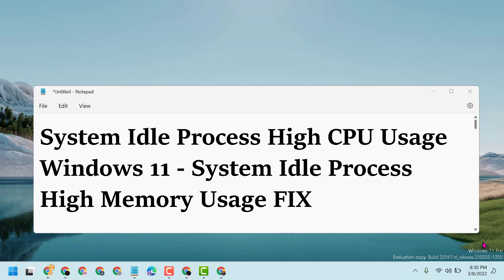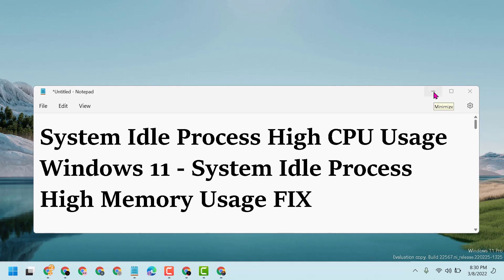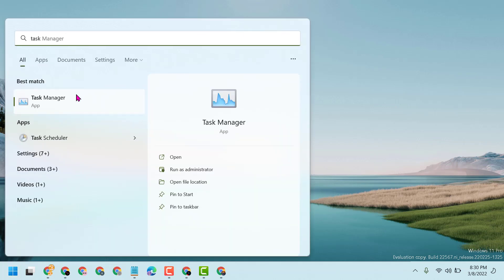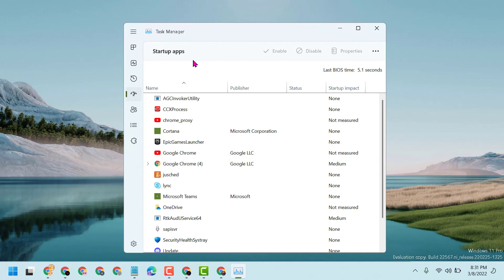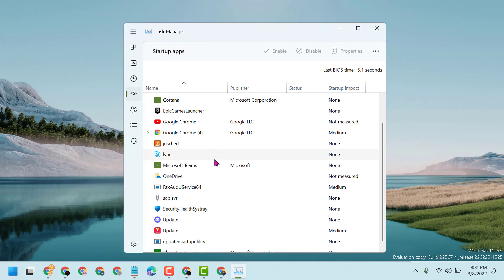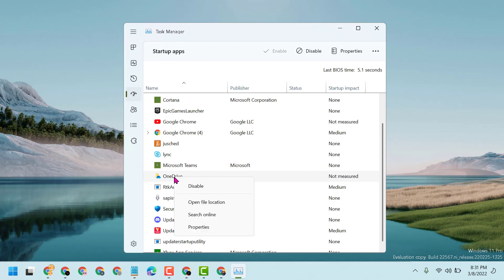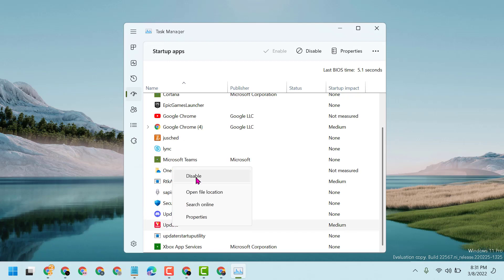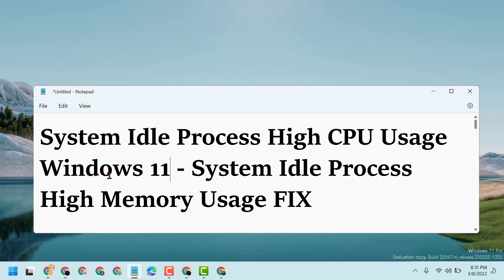FIX System Idle Process High CPU Usage Windows 11 [System Idle Process High Memory]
When there are no runnable tasks in the system, the System Idle Process task in Windows has one or more kernel threads and runs them. There were no other jobs available for the computer to schedule, therefore it called and executed this task when you observe the idle process running.

Is 99% CPU use causing your computer to stall out or freeze constantly? That might be taking place as a result of a specific application using a significant amount of processing power in the background. Several customers are blaming System Idle Process as the primary cause of this issue following recent updates. When no other tasks are active, your CPU thread is used by the system idle process. It often has a lower priority and should use far less of your system's CPU power. However because of several problems, it is acting strangely. Try these fixes on your computer, and the issue ought to be resolved right away.

Issues addressed in this tutorial:
system idle process high cpu usage windows 10
system idle process high cpu
system idle process high cpu usage windows 10 fix